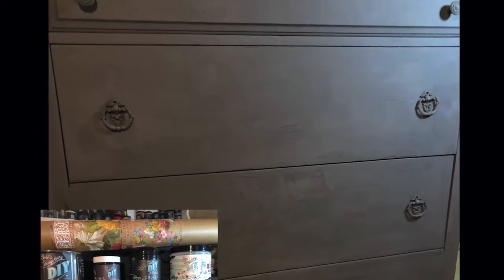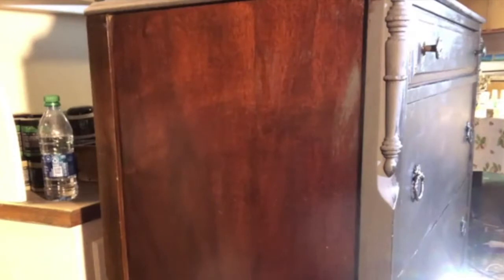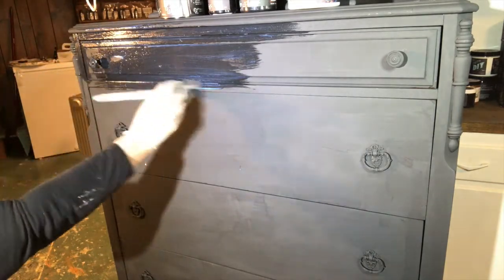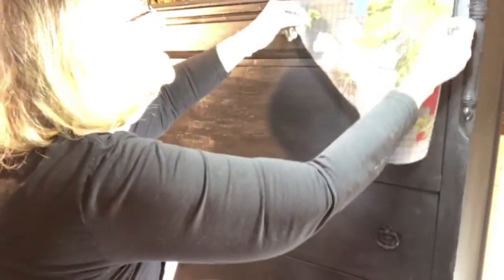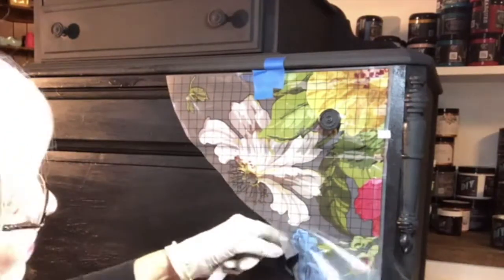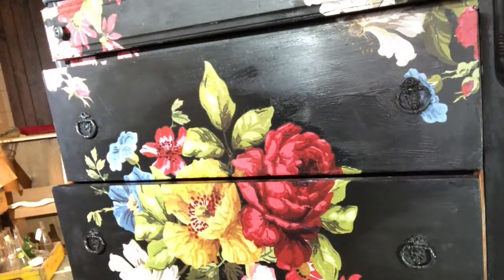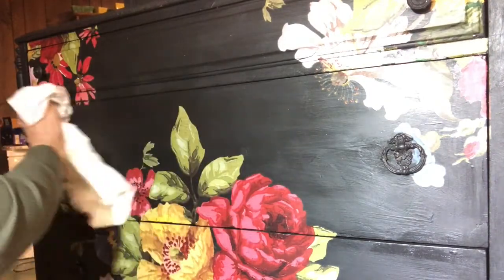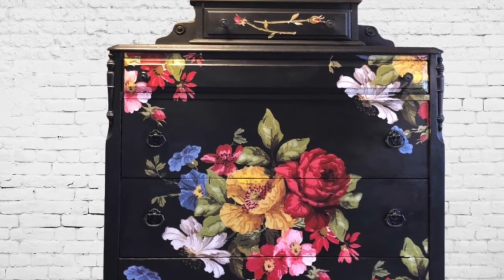How to Get a Smooth Finish When Painting Black Furniture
Tips and Tricks to get a smooth even finish when painting a piece of furniture black. I'm using Debi's DIY Paint products and Iron Orchid Designs Wall Flower transfer.

My online shop for DIY paint, Iron Orchid Designs, Craft supplies and Craft Kits

Paint also available at the Picket Fence Antiques & More in Newton, NC.

and

I have a booth at Just Around The Corner in Lincolnton, NC where I sell Iron Orchid Designs.